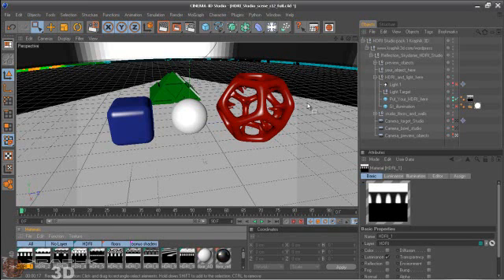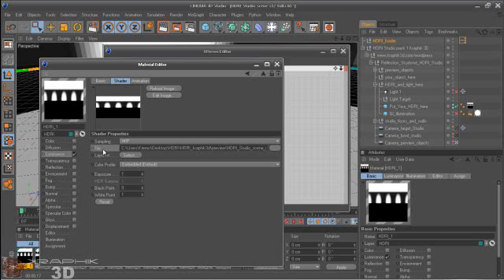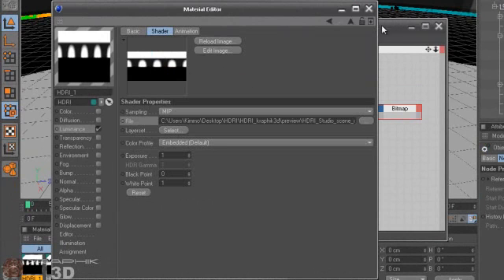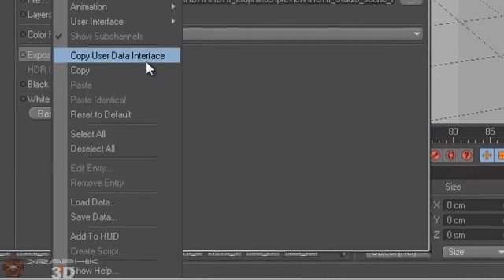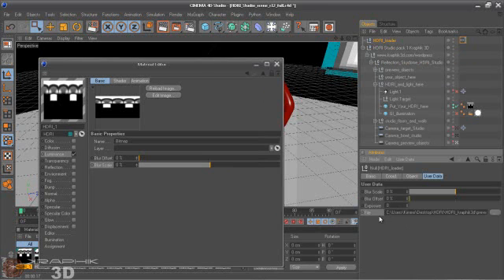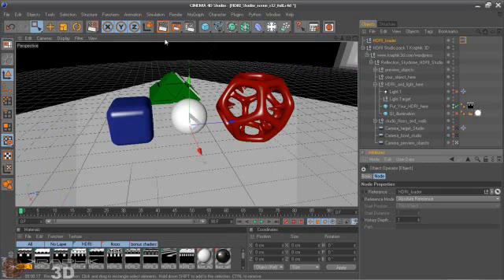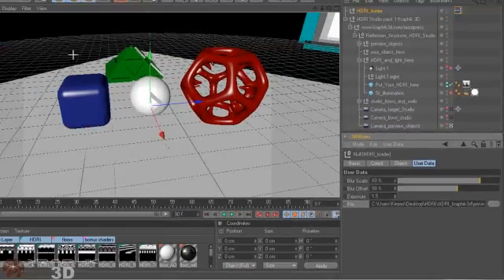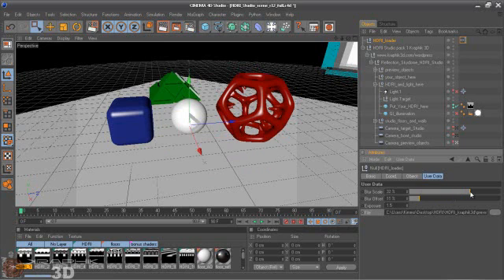Cinema 4D HDRI xpresso tutorial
How to create easy loader for HDRI maps with Xpresso in Cinema 4D.